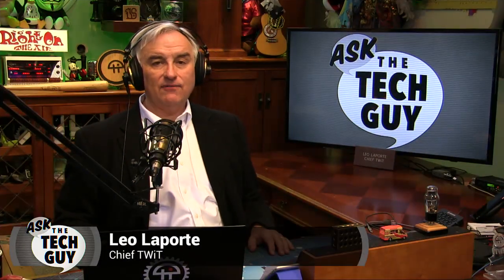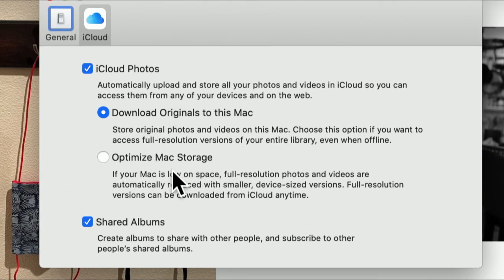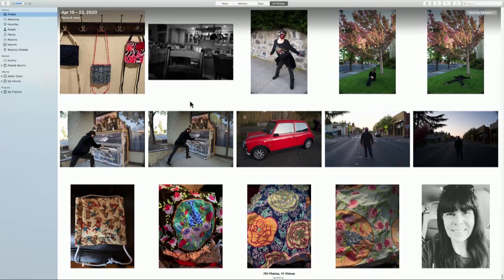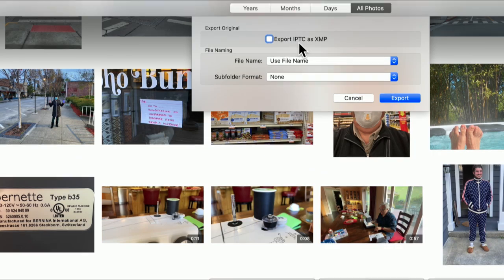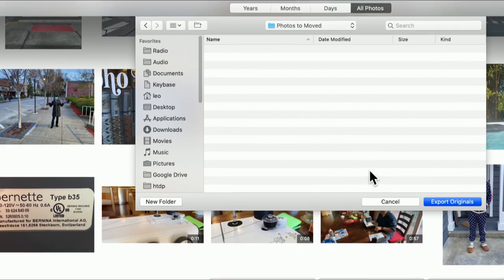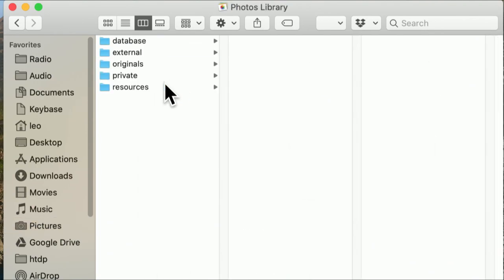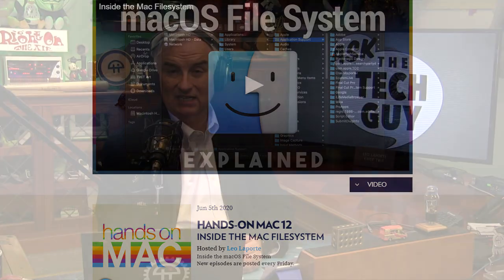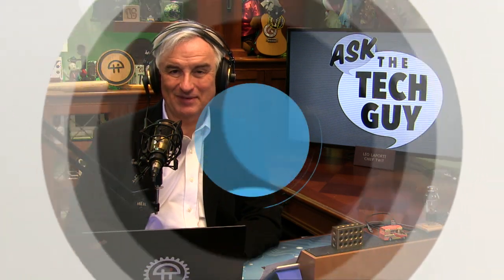How to Manage Apple Photos to Save Space on Your Mac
Looking to free up space on your Mac? Leo Laporte explains how to manage your Apple Photo library by optimizing storage with iCloud or backing up to another drive.